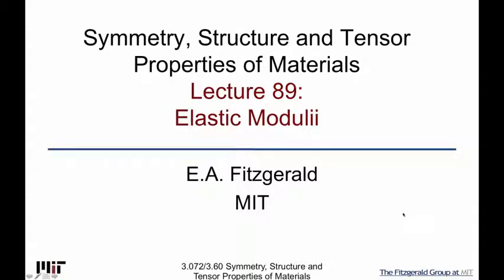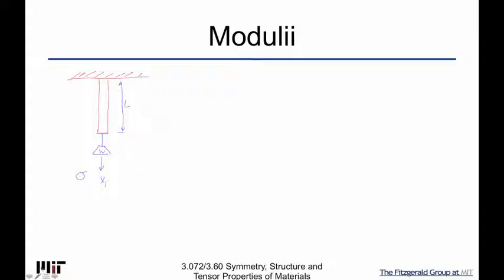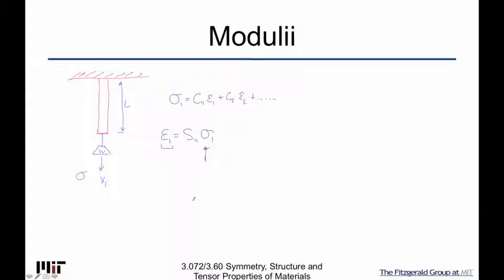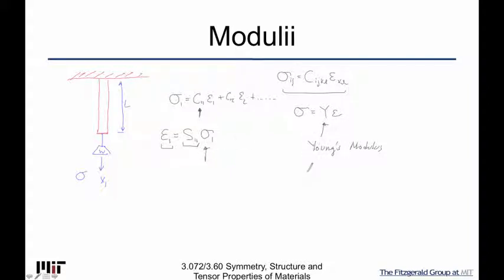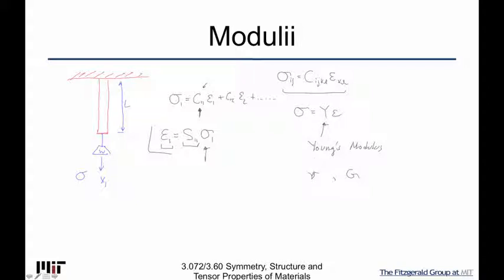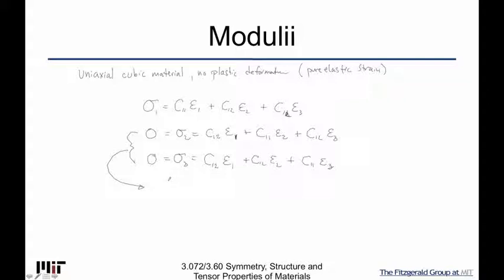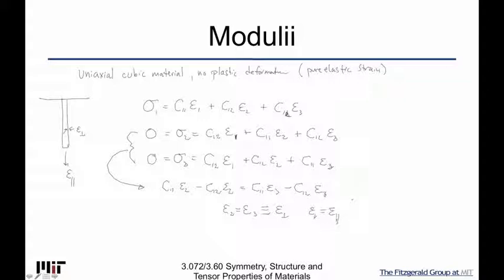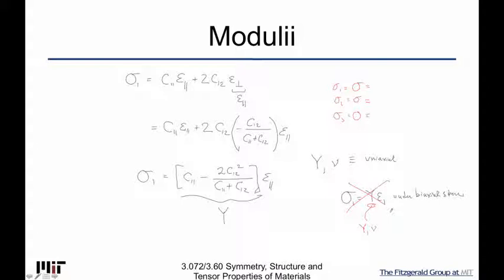Symmetry Structure and Tensor Properties of Materials Lecture 89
Elastic Modulii